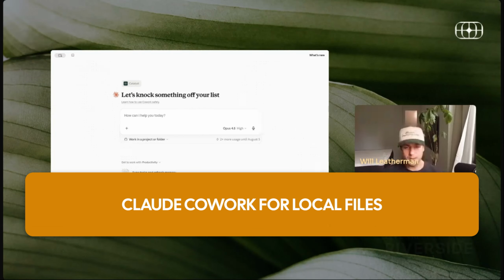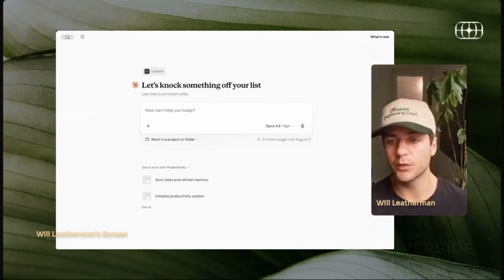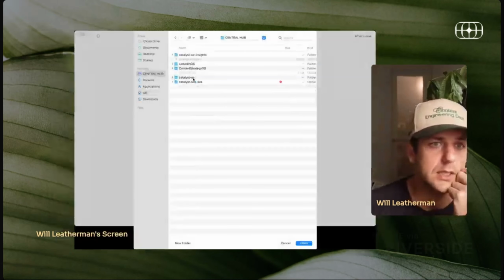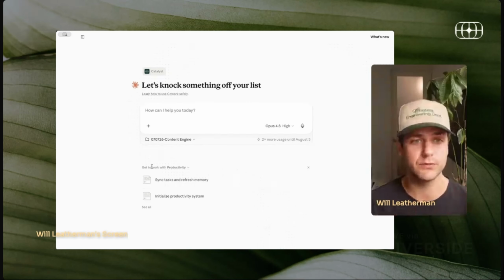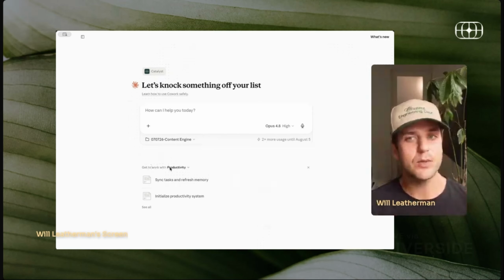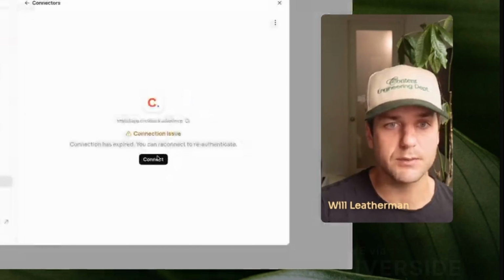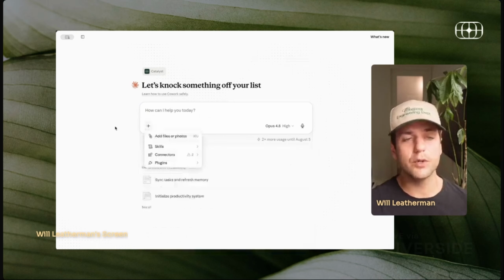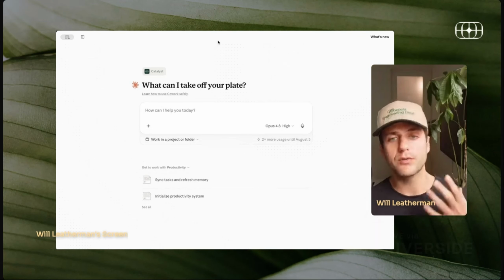Claude Cowork explained: building content workflows from local files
Claude Cowork isn't just another chat window. It works off local files sitting right on your computer.⁣
That means it can build documents, connect to tools like CircleBack, Gmail, Google Drive, and Notion, and run an entire content workflow inside one contained folder.⁣
I walk through how I built mine inside Catalyst OS. Everything stays scoped to a single folder, so the system only sees what it needs to see.⁣
You'll need a paid tier to use it, but once you see what it can output, it's worth it.⁣
Curious if you've started building inside Cowork yet.